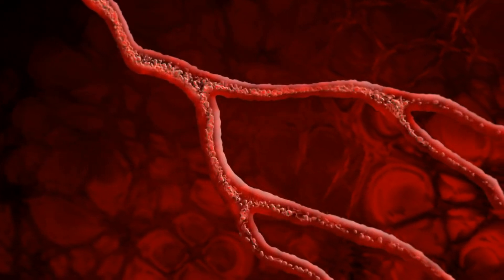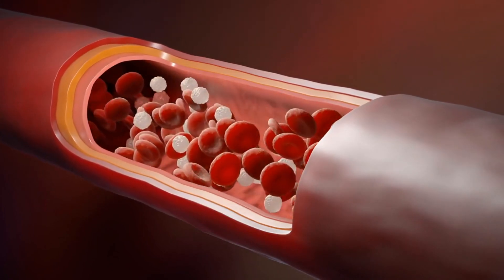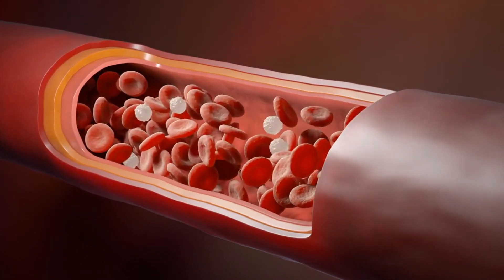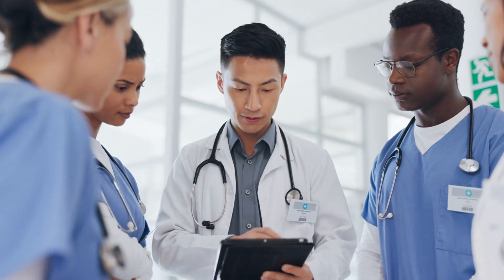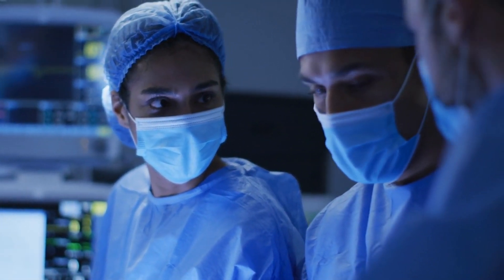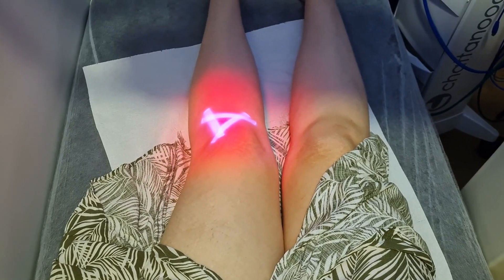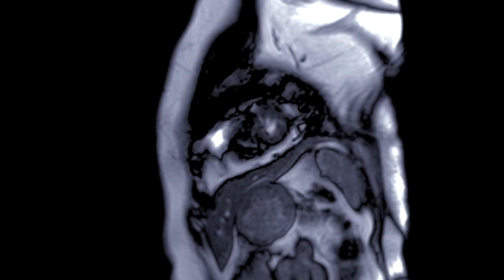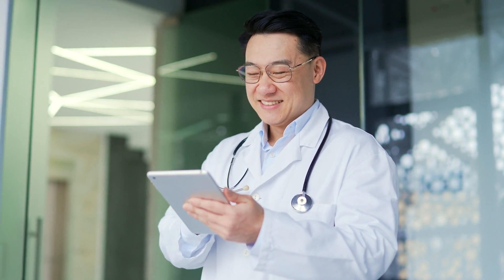Laser Atherectomy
A laser atherectomy is a medical procedure used to treat blockages in arteries, typically caused by atherosclerosis (buildup of plaque). Here’s how it works:

1. Purpose: The primary goal of laser atherectomy is to remove or reduce plaque buildup inside arteries to restore blood flow.

2. Procedure: During the procedure, a catheter (a thin, flexible tube) equipped with a laser tip is inserted into the affected artery through a small incision, often in the groin area.

3. Laser Activation: Once the catheter reaches the blockage, the laser is activated. The laser energy is directed at the plaque, vaporizing it or breaking it down into smaller particles.

4. Debris Removal: As the plaque is vaporized, it can be broken up and may be absorbed by the body or removed using suction through the catheter.

5. Benefits: Laser atherectomy can effectively open narrowed arteries, improving blood flow and relieving symptoms such as pain (claudication) or reducing the risk of more serious complications like heart attacks or strokes.